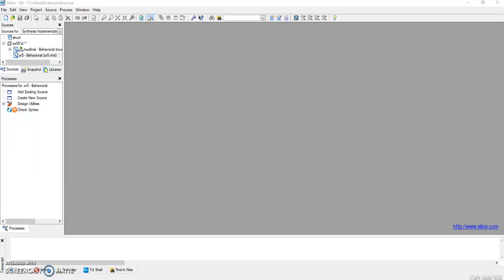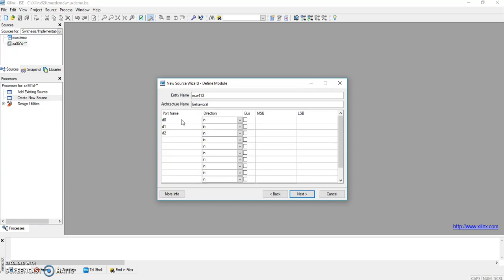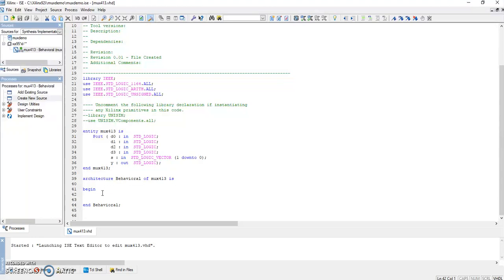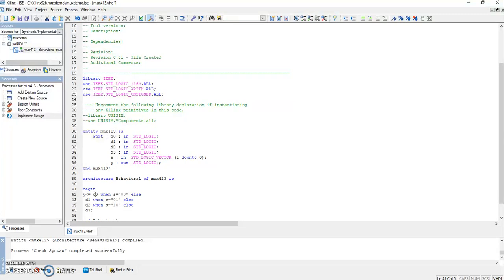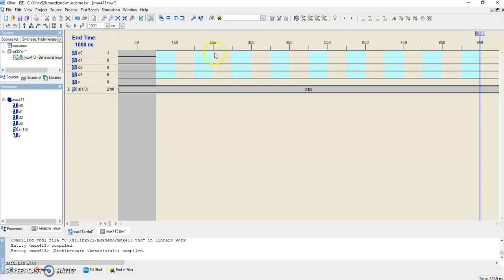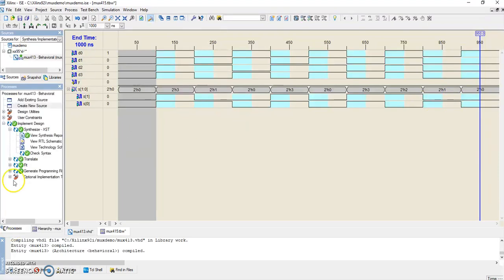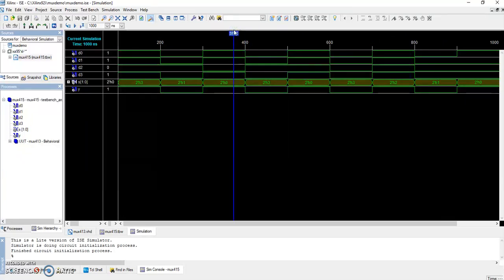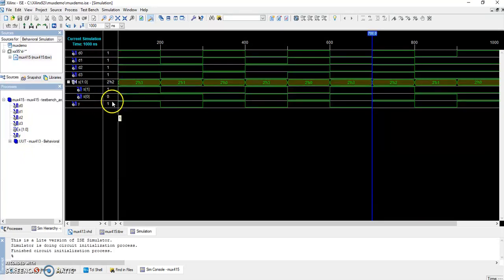Mux 4:1 (Data flow modeling style) VHDL Programming - Kunal Singhal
Engineering 2nd Year Savitribai Phule University(Pune) Digital Electronics and Logic Design syllabus.